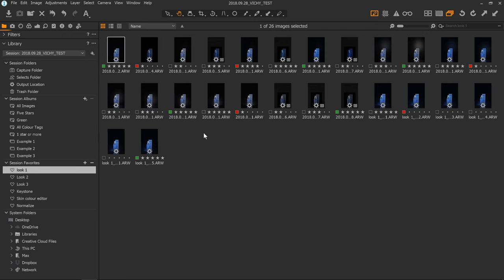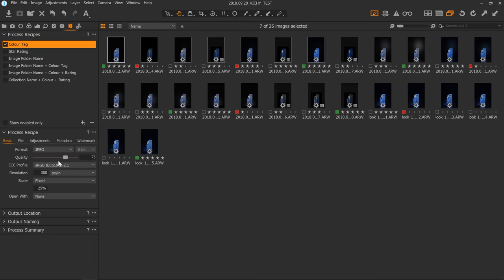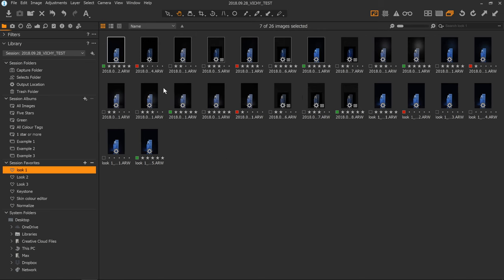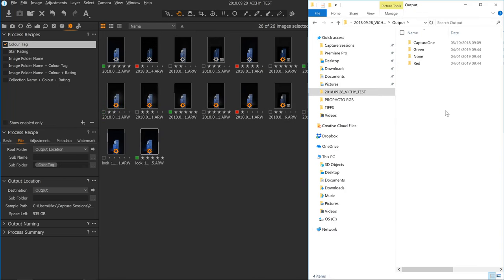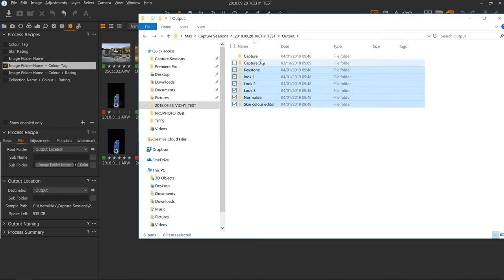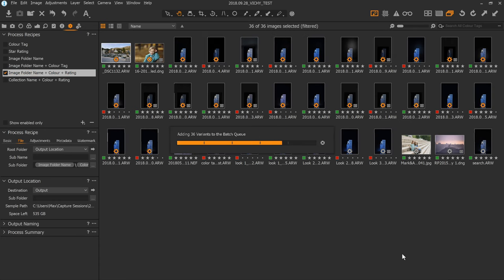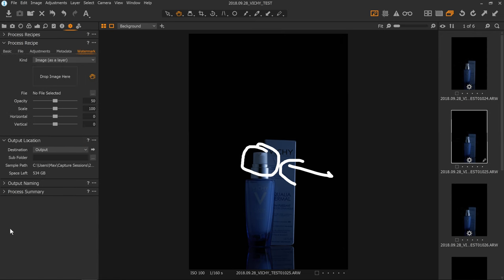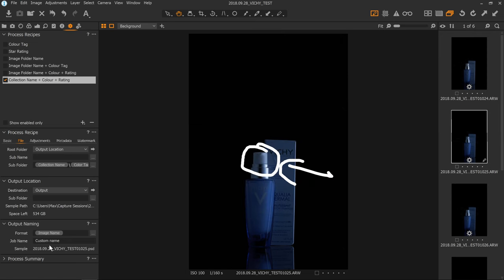Capture One Pro Tutorial Series | Export & Batch Tabs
This is the final instalment in my intro to Capture One Pro series. I’ve done my best to keep the videos short but if you watch them all, you’ll have a strong understanding of Capture One within a few hours.

LINKS TO MOST OF THE STUFF I USE…THERE’S A LOT!

Sony A7R III
Sony A7R II
Sony 90mm Macro
Sony 55mm f1.8
Sony 16-35 f4

Manfrotto 410 Junior
Tripod – Need a better one for the home studio

LIGHTING
Profoto D2
Profoto Air Remote
Godox Speedlight
Shutter Release Trigger

Profoto 1x1.3
Profoto Reflector

Manfrotto Super Clamp
Manfrotto Magic Arm

Vegetable Glycerin
Label remover
X-rite Colour Checker
Wacom Tablet